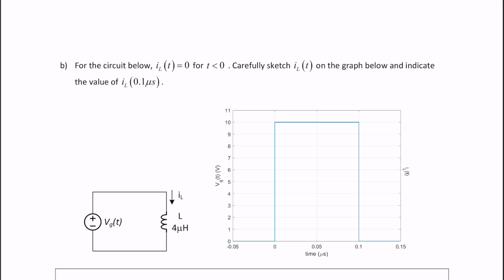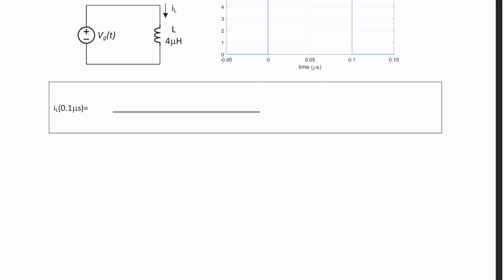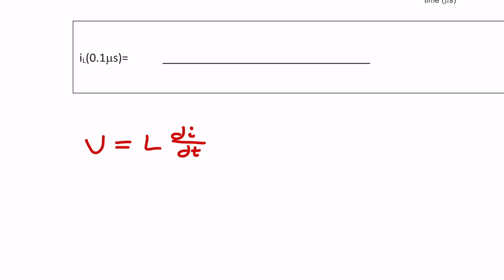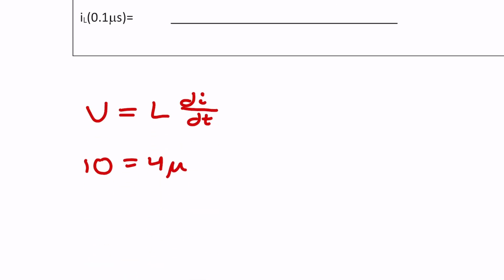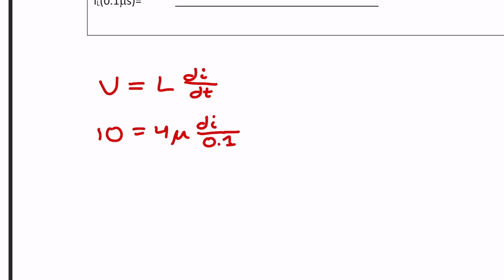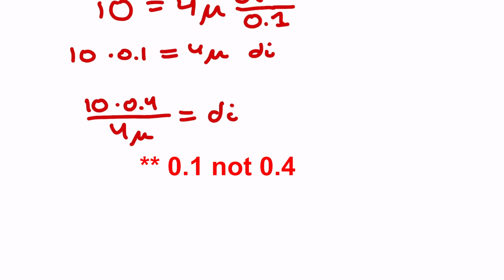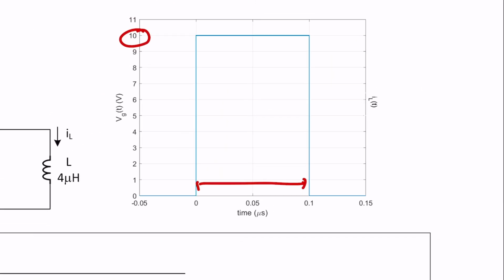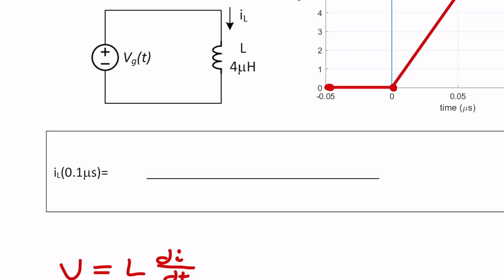2023 Problem 1b